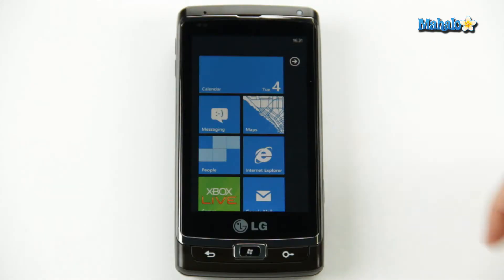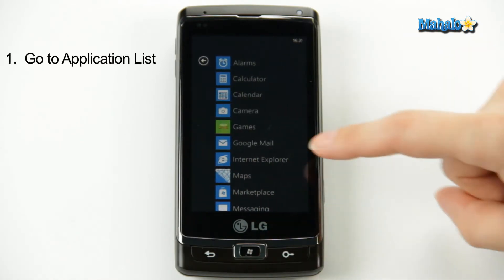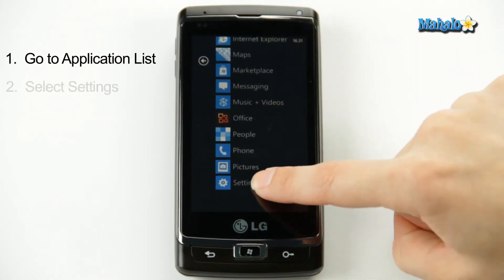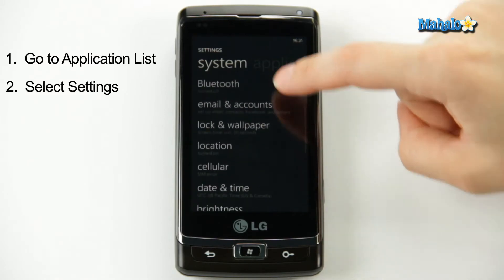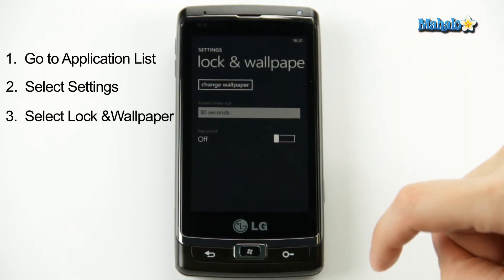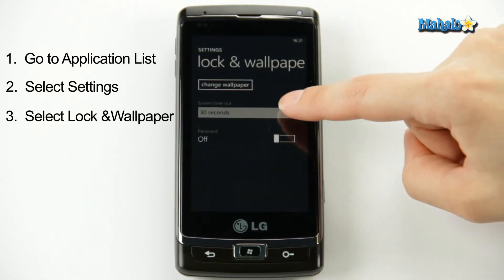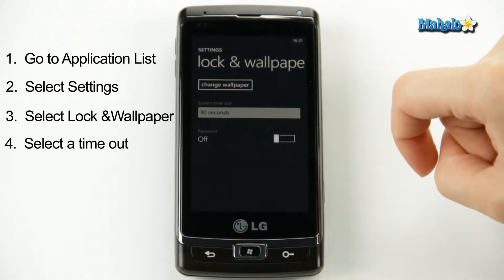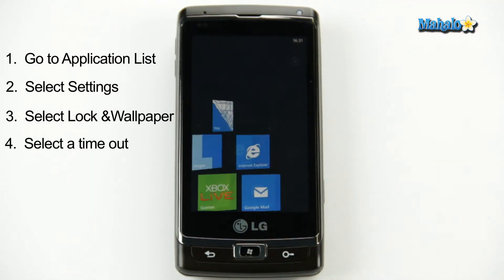How to Change Screen Timeout on Windows Phone 7